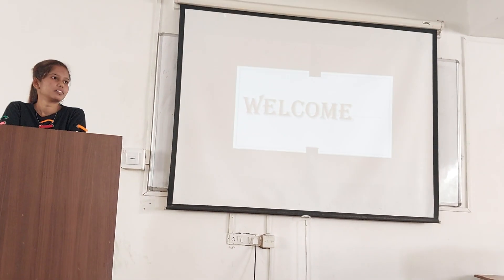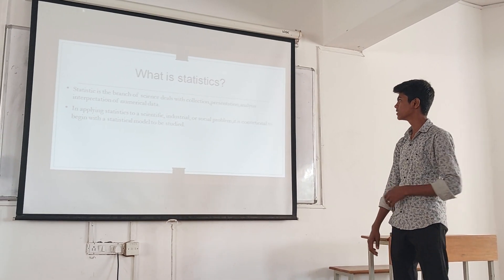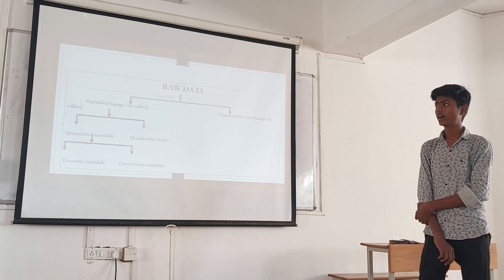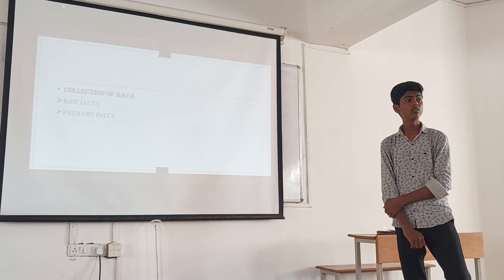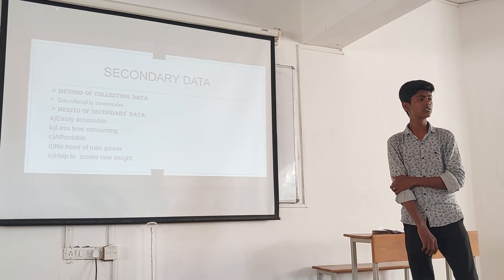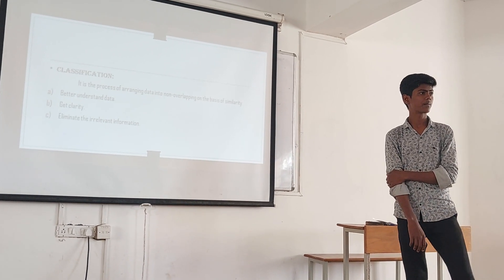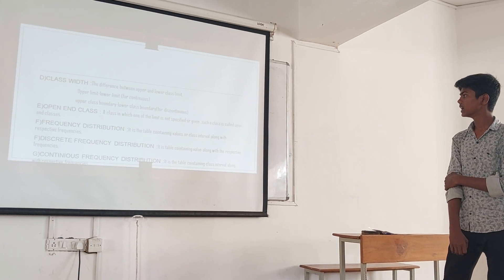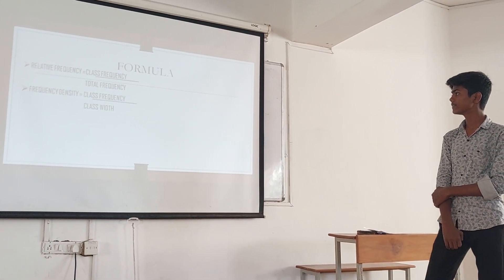Team8-Descriptive Statistics-Unit4-Theory of Attributes